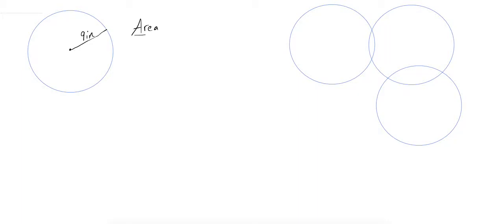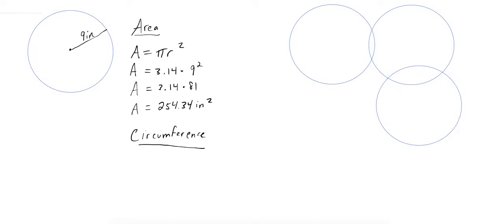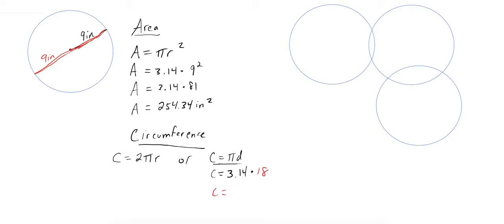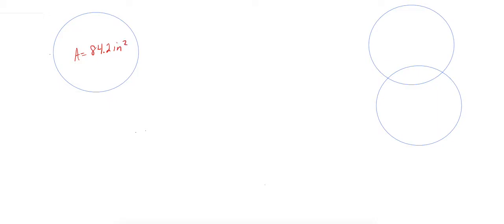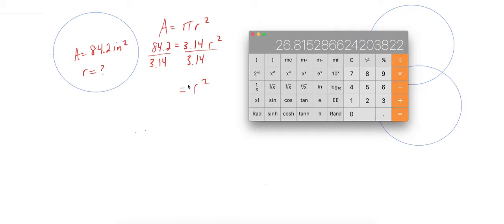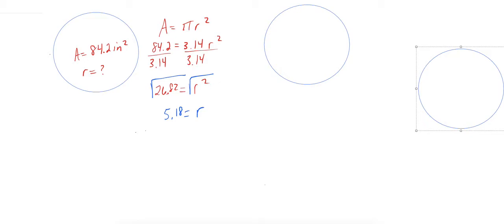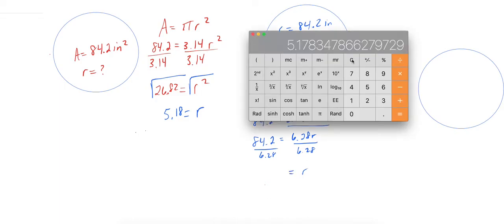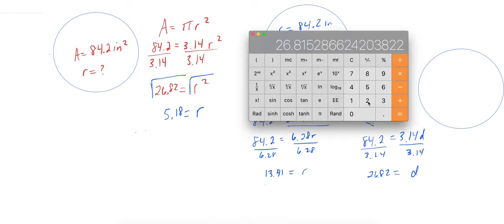Area and Circumference